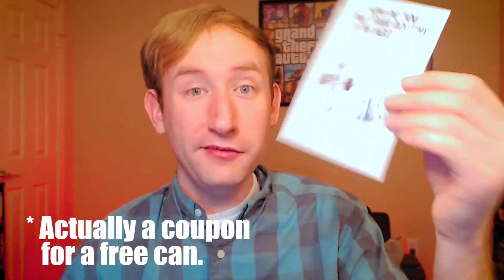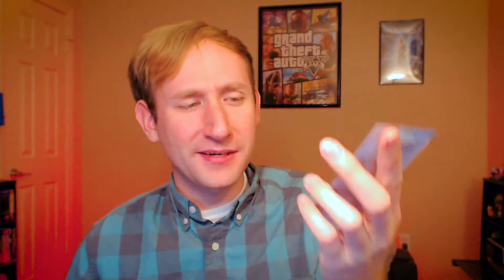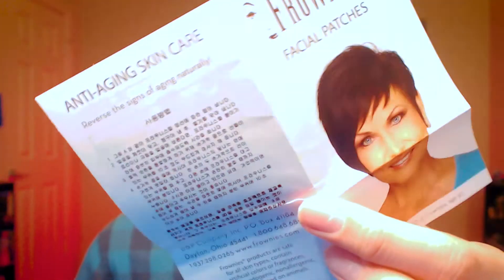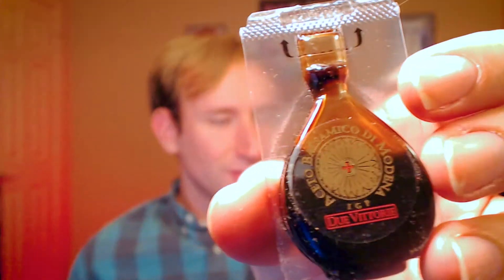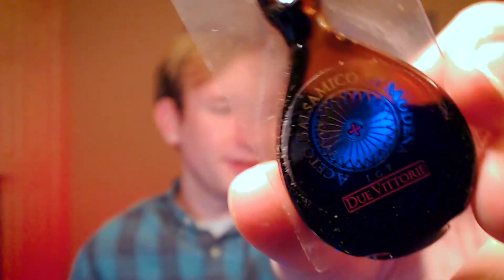BULU BOX - Unboxing and Promo Code (November 2016)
Unboxing and review of the November Bulu Box - a health and fitness monthly subscription box that's super affordable and my favorite box of it's type.

November's Bulu Box Unboxing Includes:
Shapeologist 15-day Cleanse (Add-on item, not usually included)
Maty's Organic Cough Syrup
Olly Vibrant Skin Gummies
Frownies Facial Patches
Flyjoy Coconut Protein Bar
Smarty Pants Gummy Vitamins
Due Vittorie Balsamic Vinegar of Modena

I think the November Bulu Box was once again worth the price, even if you pay the full $10. I seriously can't recommend this subscription box enough!